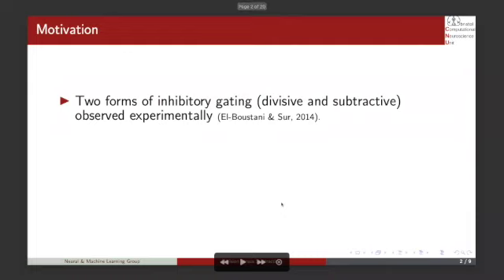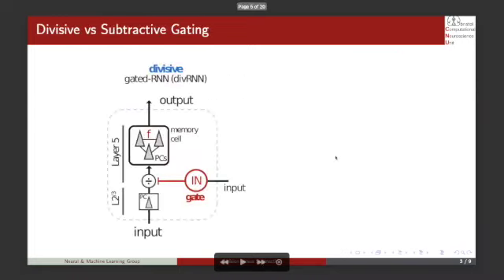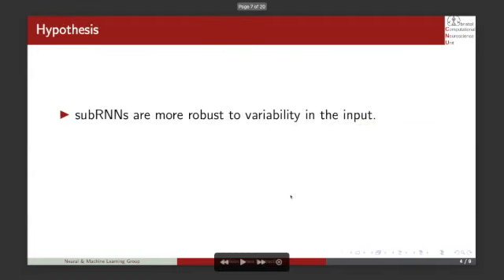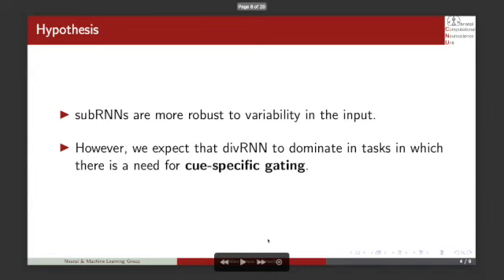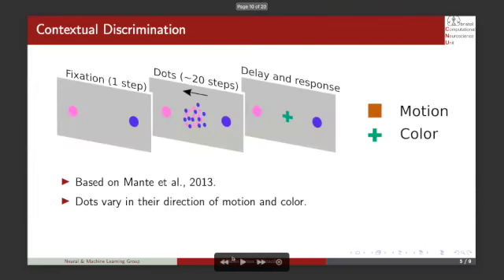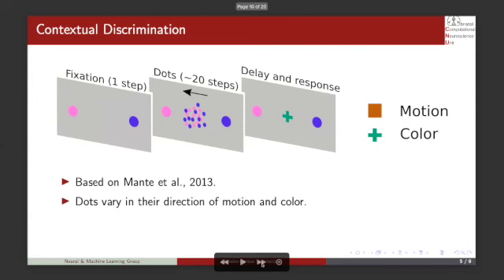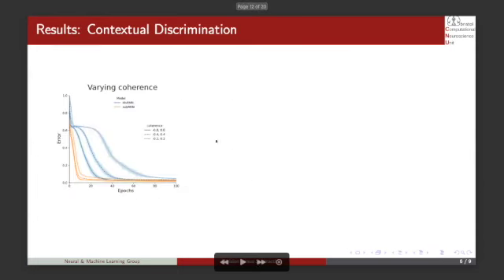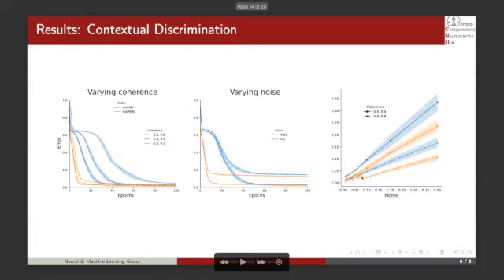CoSyNe 2021: Division vs Subtraction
Preview video for CoSyNe 2021 poster